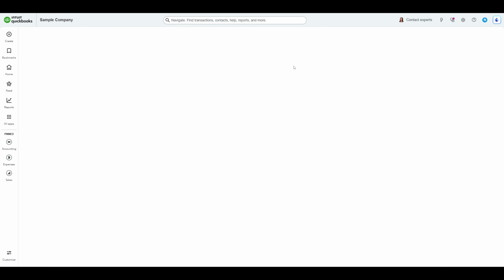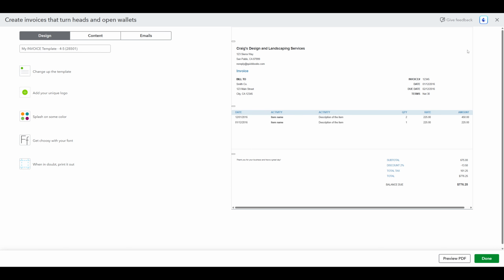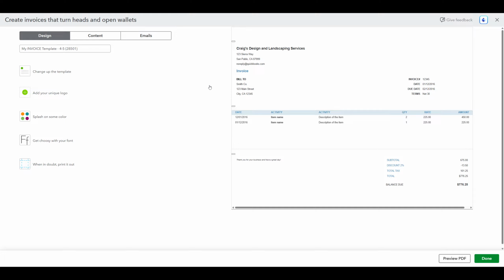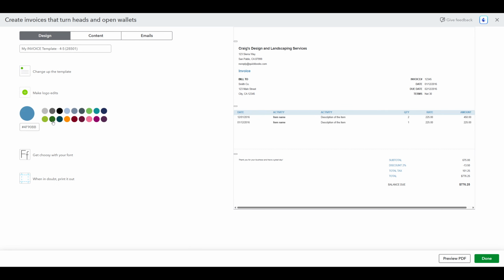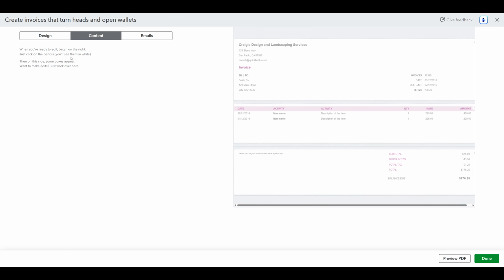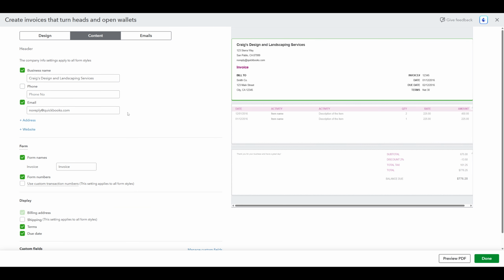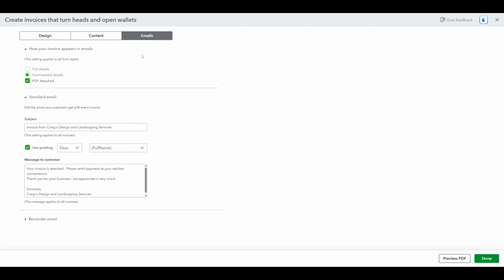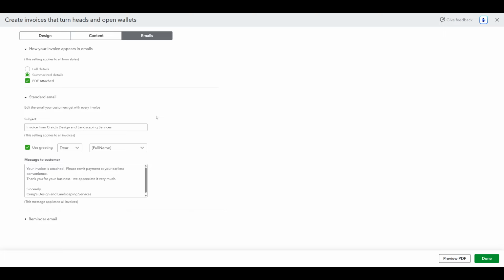How to Set Up an Invoice Template in QuickBooks (Updated 2026 Step-by-Step Beginner Guide)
Learn how to set up an invoice template in QuickBooks in this updated 2026 step-by-step beginner tutorial. This video shows you how to customise your invoice layout, add your business details, and create a more professional look for your invoices.

In this video, you'll learn how to choose an invoice template, edit the design and information shown, and make your QuickBooks invoices easier to manage and send.

set up an invoice template in quickbooks, how to set up an invoice template in quickbooks, quickbooks invoice template, customise invoice in quickbooks, quickbooks invoicing tutorial, quickbooks beginner tutorial, quickbooks invoice settings, quickbooks business setup